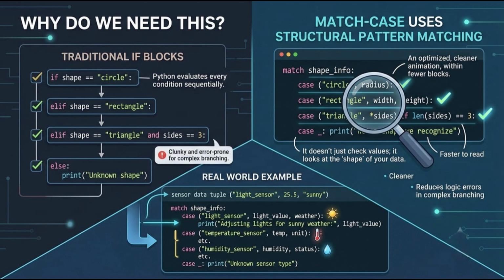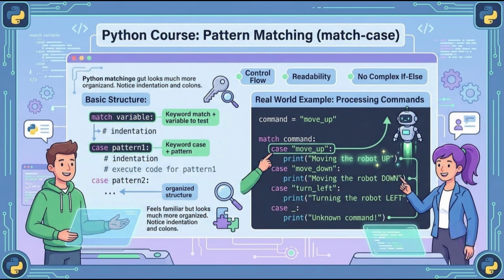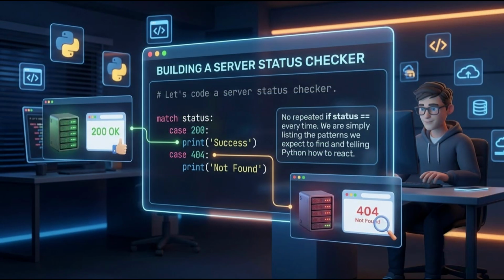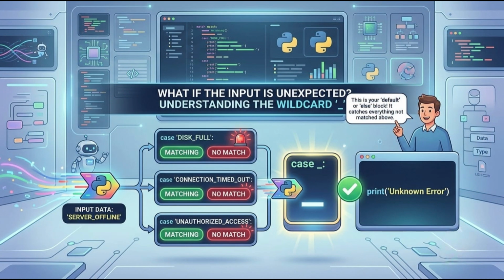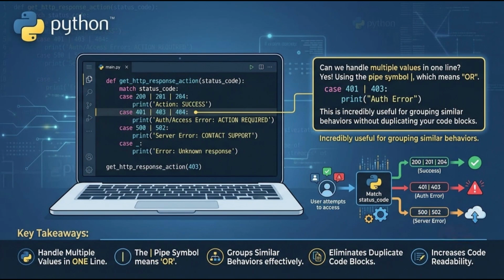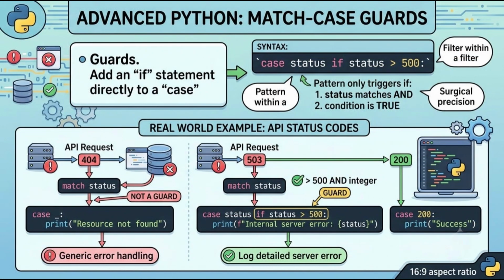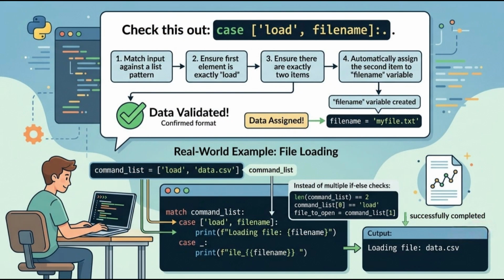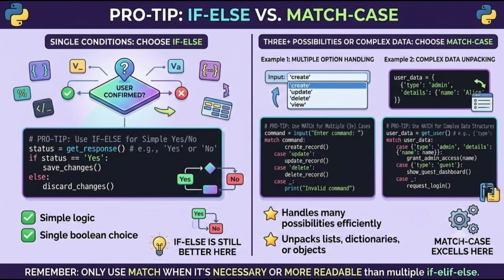Day 12 : Stop Using If-Else! Meet Python's Modern Switch Case 🚀🐍 | EDULEXIS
Welcome to Day 12 of the 90-Day Python Programming Course by Edulexis!

Are you still relying entirely on long, messy chains of if-elif-else statements? It’s time to modernize your code! In today's video, we are diving deep into Match-Case Statements—Python’s powerful, modern alternative to the classic "switch-case" found in other languages.

Introduced in Python 3.10, structural pattern matching (match-case) isn't just a cleaner way to write conditions; it completely changes how you handle complex data structures, tuples, and dictionaries.

📌 What You Will Learn Today:
* The limitations of deeply nested if-else structures.
* Basic Syntax of Python’s Match-Case statements.
* Implementing the wildcard (_) for default cases.
* Scenario-based coding: Matching patterns with sequences, dictionaries, and custom conditions.
* Best practices and when to use Match-Case vs. If-Else.

Unlocking code logic gets easier when your code is clean and readable.

💡 JOIN THE 90-DAY PYTHON CHALLENGE

Leave your doubts or solutions in the comments below—let's learn and grow together. 👇